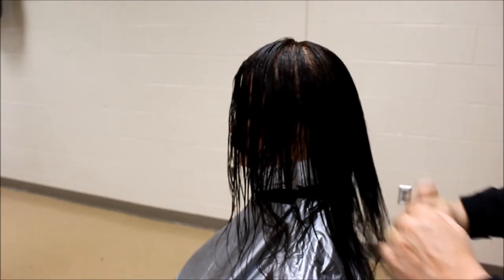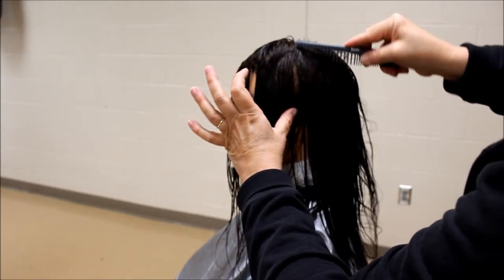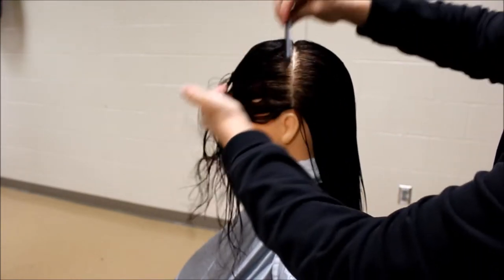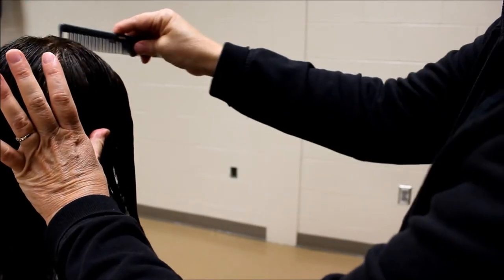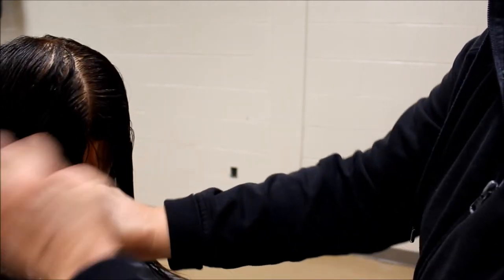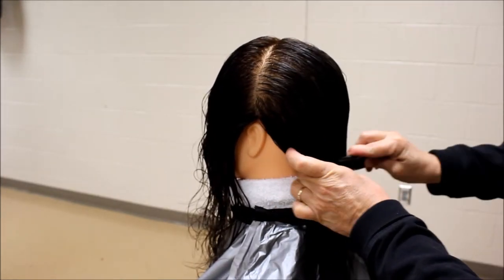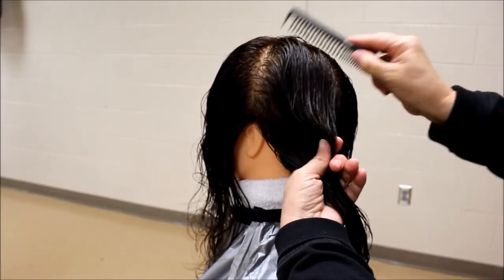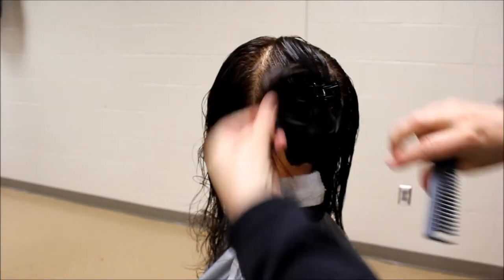4 section parting (Super short)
Learn how to do the foundations of hairdressing. Practice this video to master one of the most important components new hairdressers will use every day.